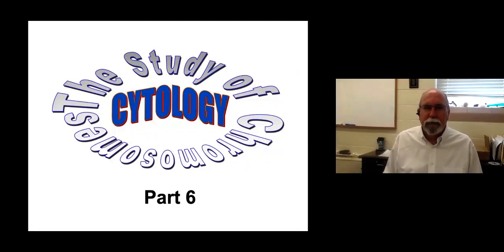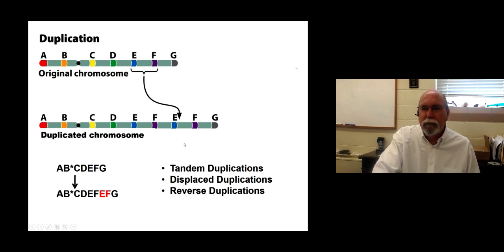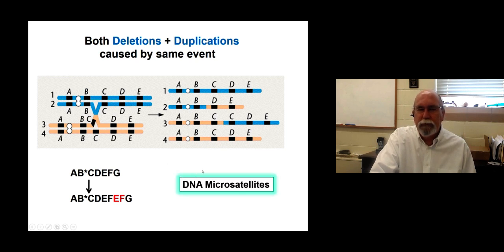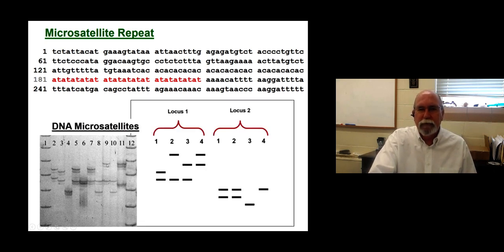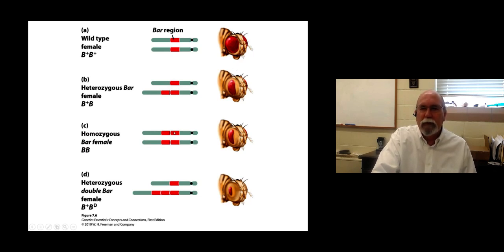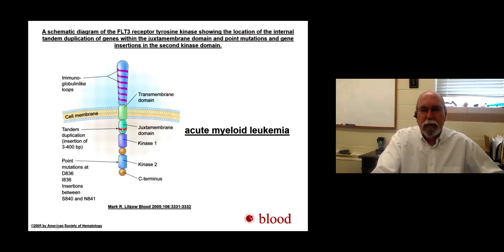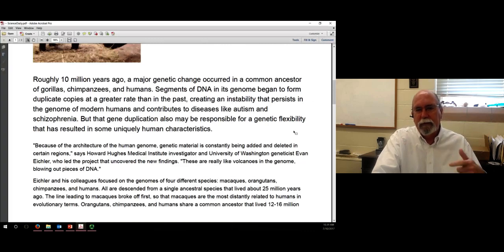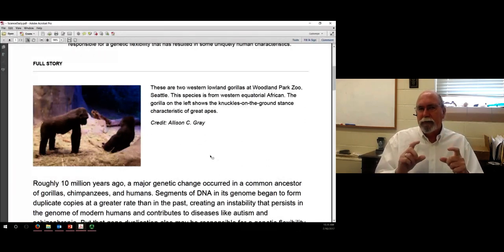GG Cytology Part 6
More information on Changes in Chromosome Structure, starting with Deletions.